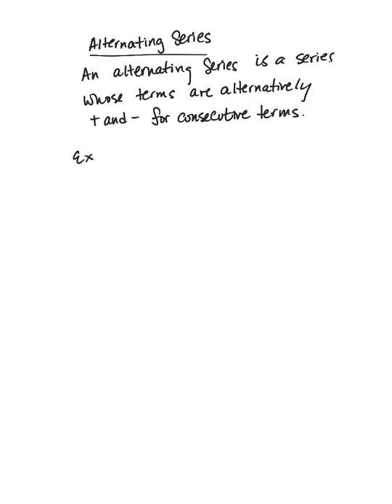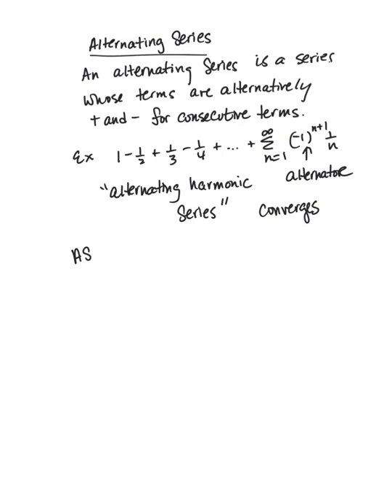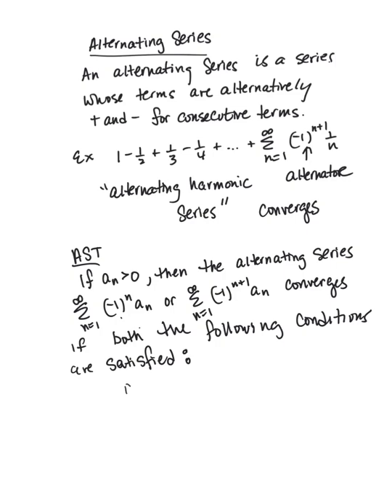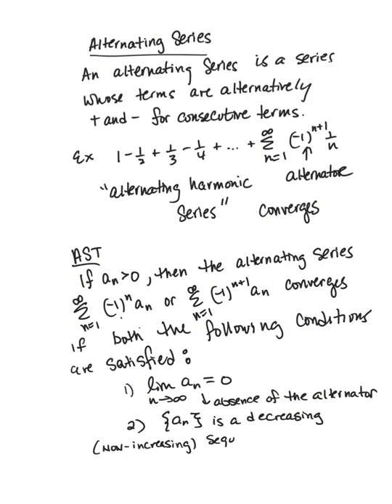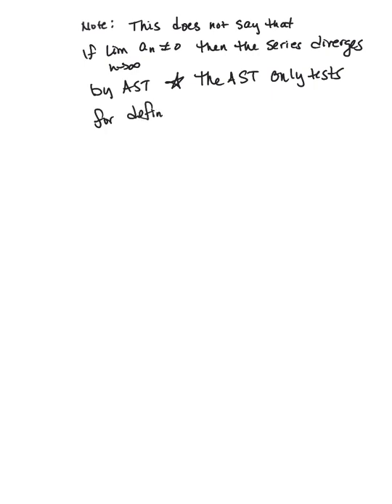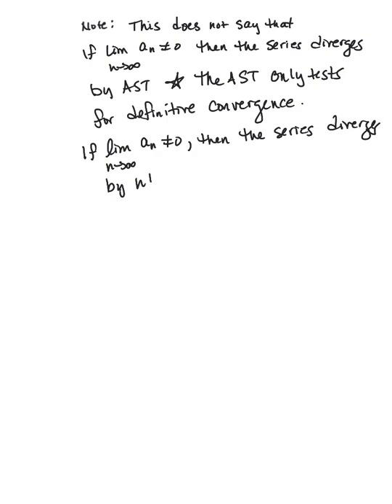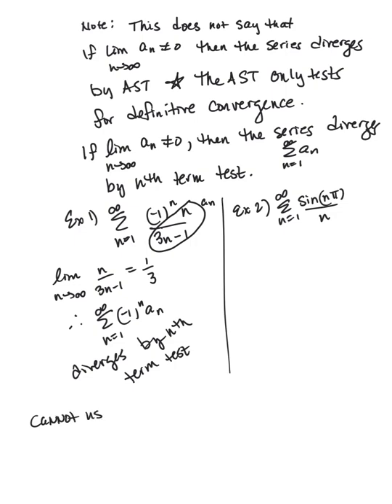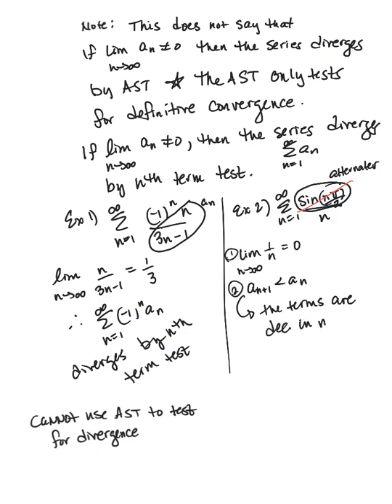AP Calc Unit 6 Lesson 8 AST